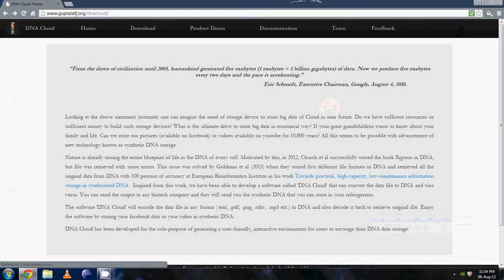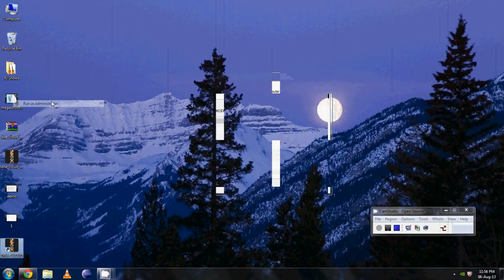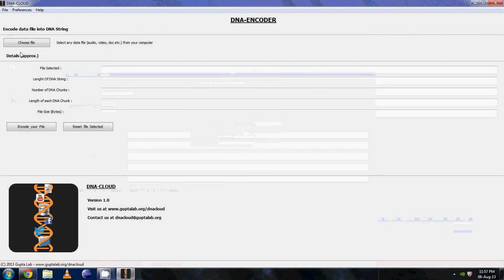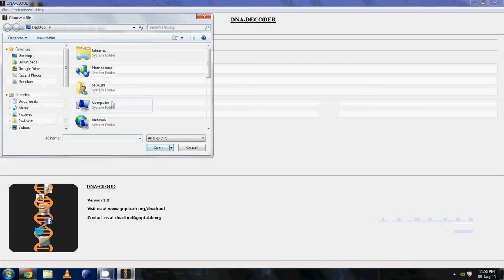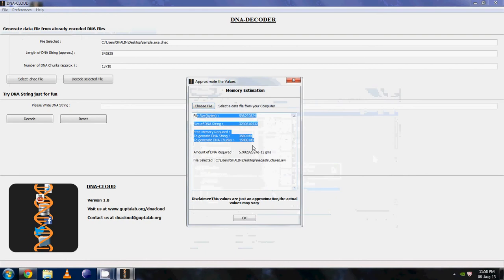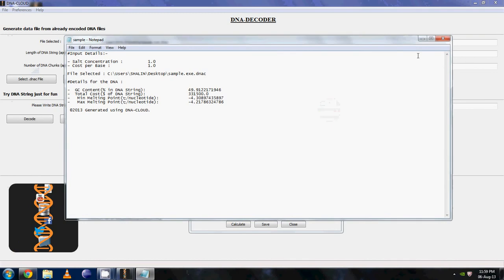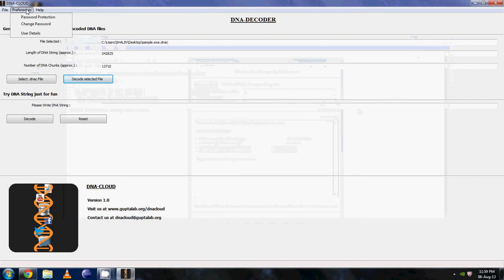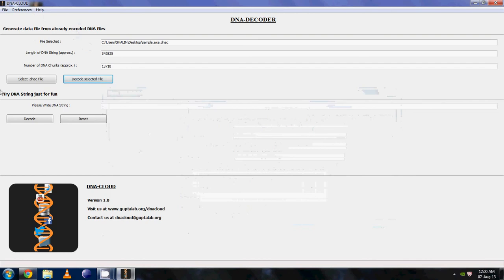Product Demo for DNACloud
A short tutorial on using the software DNA-Cloud. You could visit us at our official